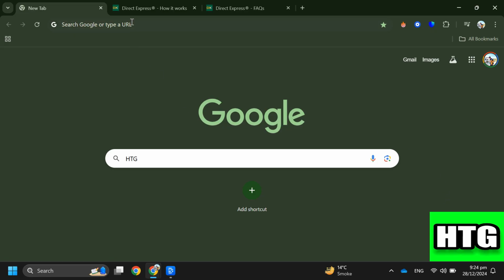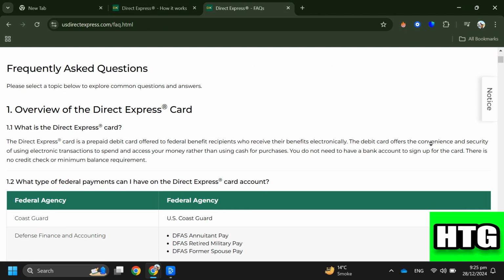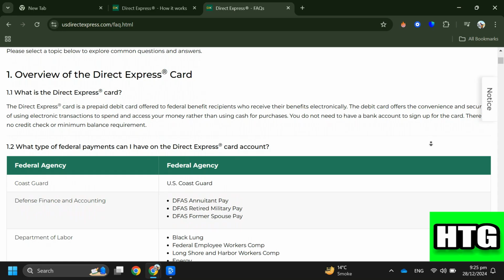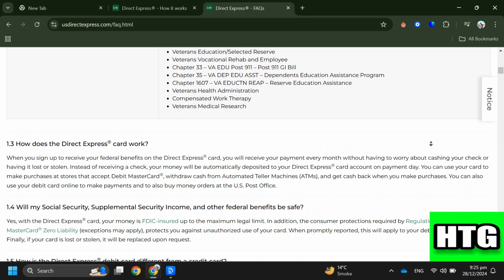ADD FUNDS TO DIRECT EXPRESS CARD 2025! (FULL GUIDE)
Discover how to add funds to your Direct Express card in 2025 with this step-by-step guide! Learn the easiest methods to load your card, whether through direct deposits, money transfers, or other convenient options. Perfect for managing your finances efficiently and securely. Watch now to simplify your Direct Express experience!